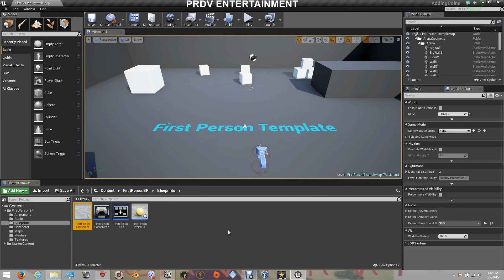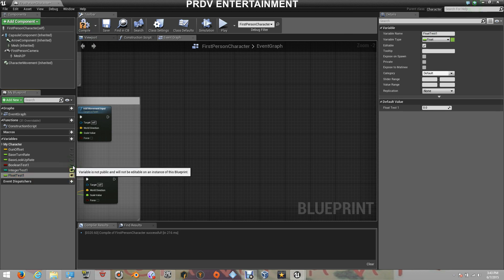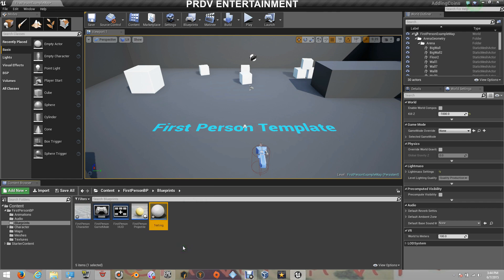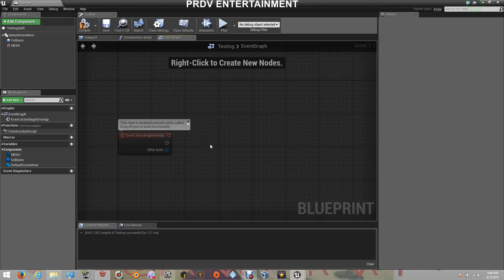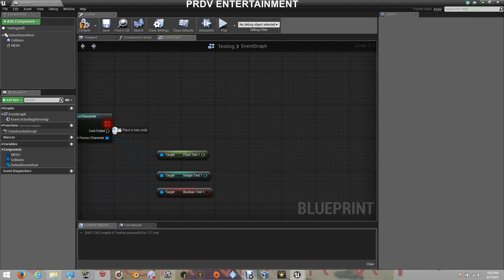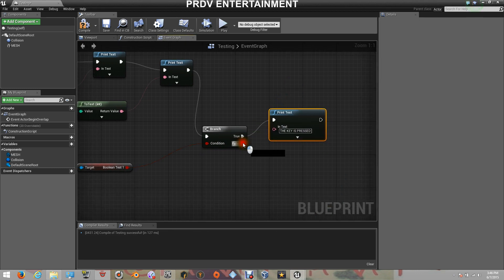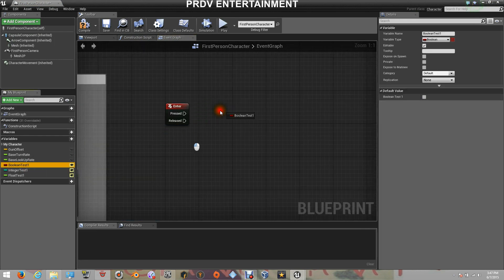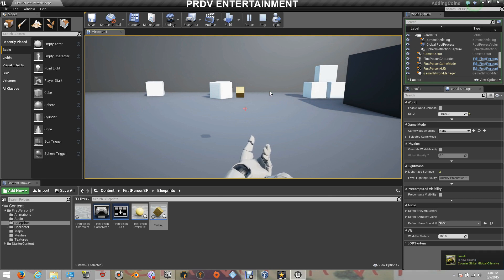Unreal Engine 4 Dummy Lessons - Cast to Character and Get Variables Values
Welcome to another tutorial of Unreal Engine 4 . On this tutorial we will learn how to cast to a character blueprint in your project (connect) and get the variables with there value results for use with other objects in your project. .